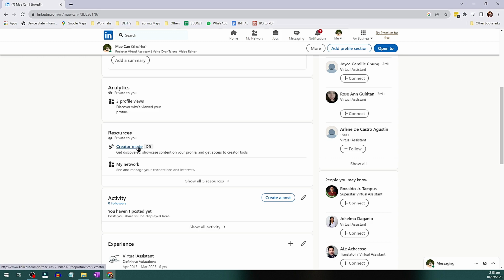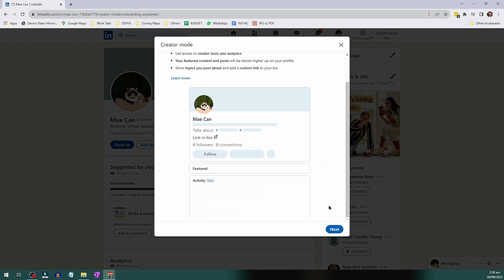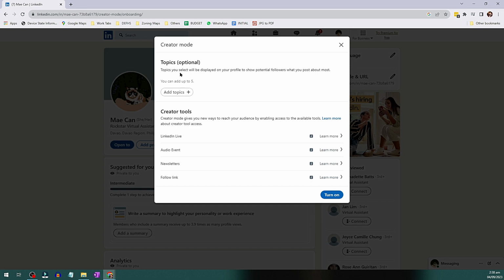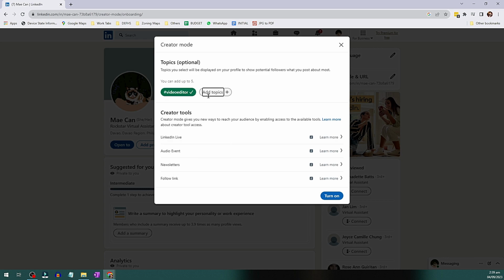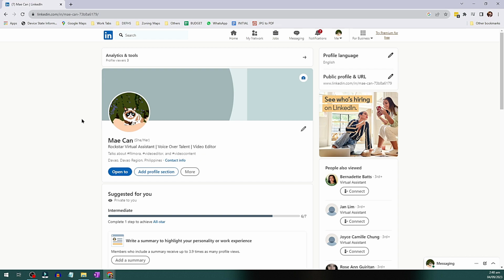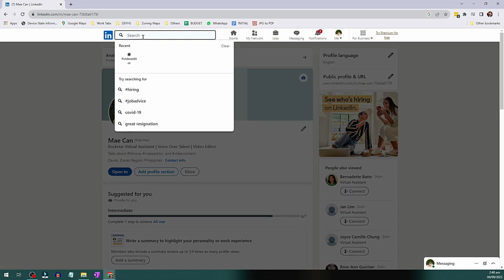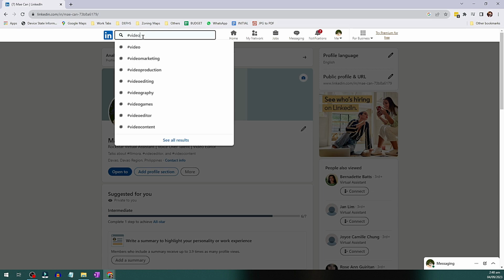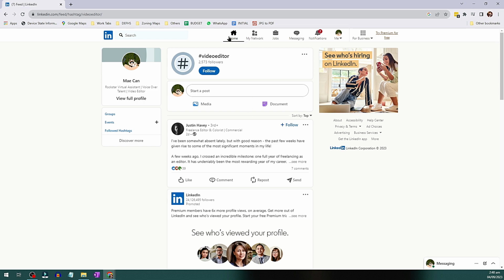How To Add Talks About in LinkedIn (easy)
How To Add Talks About in LinkedIn